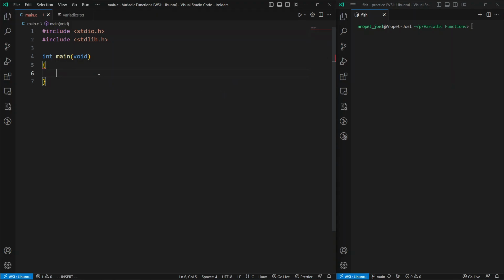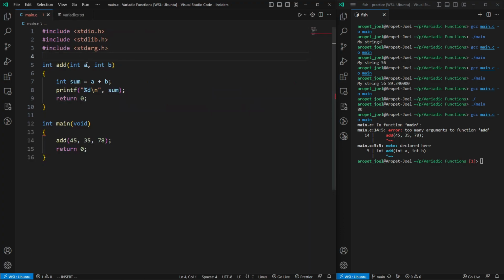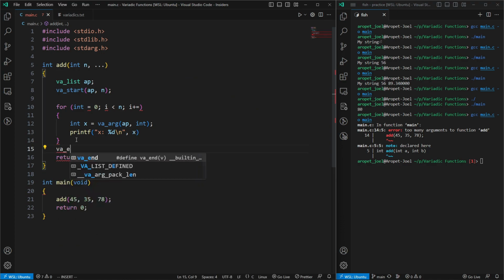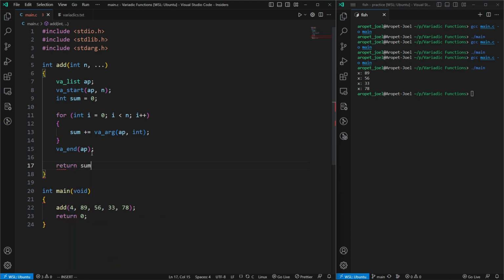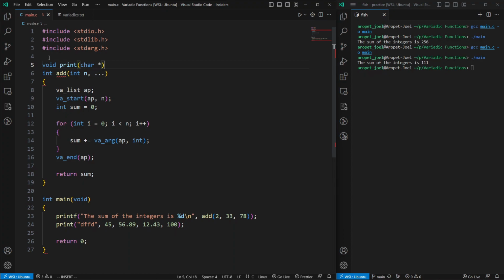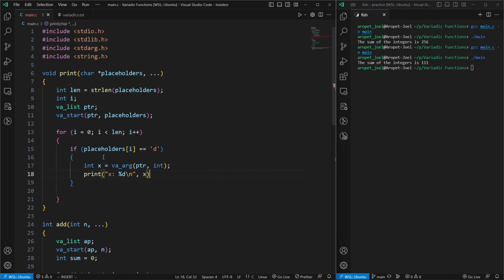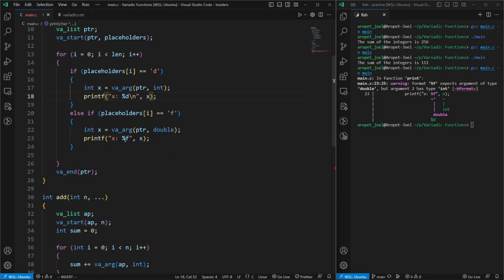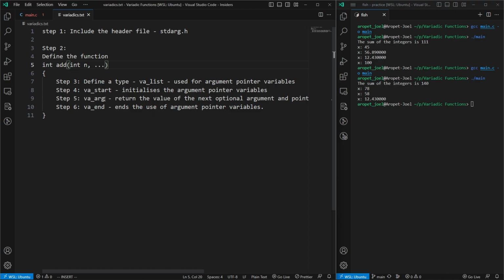ALX - Variadic Functions in C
Using the variable argument macros defined in stdarg.h.